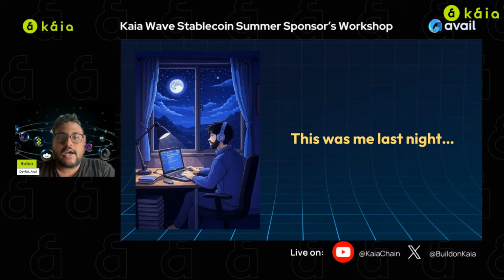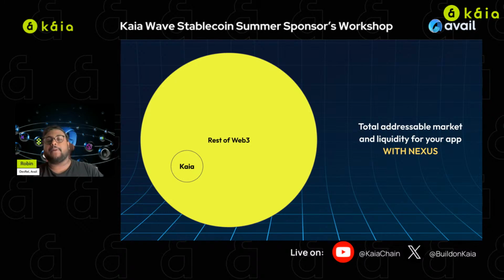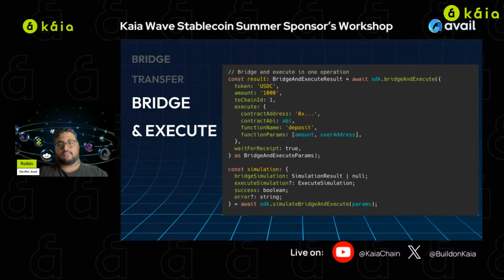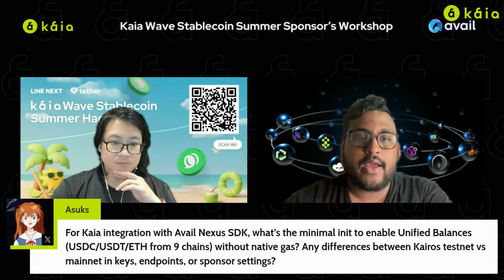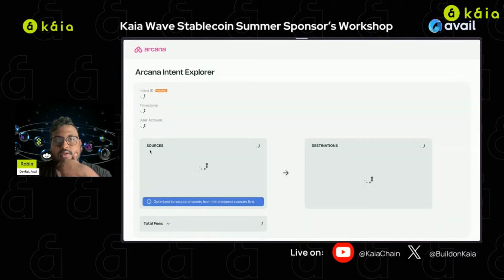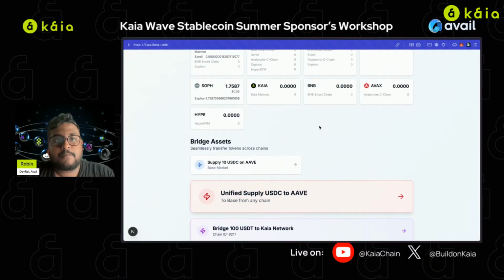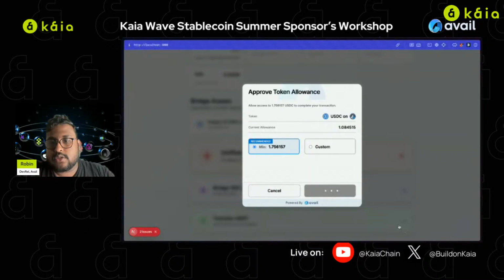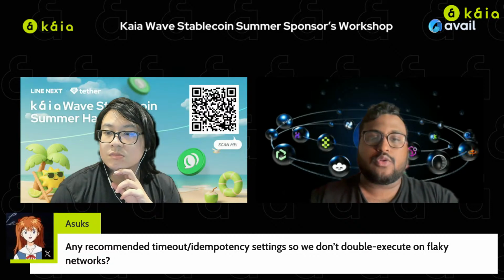Sponsor's Workshop: Avail: Access multichain liquidity in a single click on your app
Devs on Kaia can now enable Unified Balances and pull liquidity from 9 other chains into their app by integrating Avail Nexus SDK, enabling users to:

- Spend USDC, USDT, and ETH from multiple EVM chains
- Without bridging manually or switching chains
-  Without holding native gas tokens.

Build once, scale everywhere.